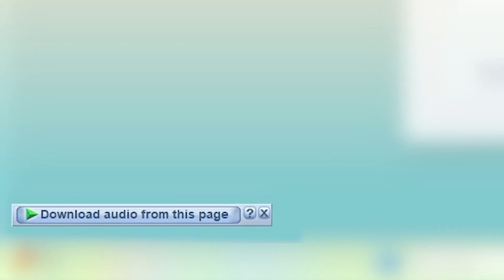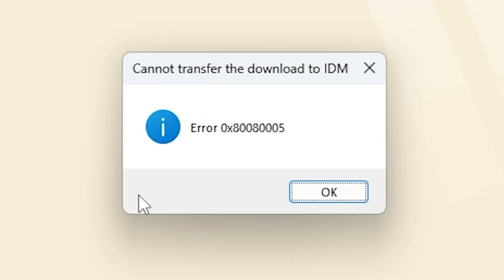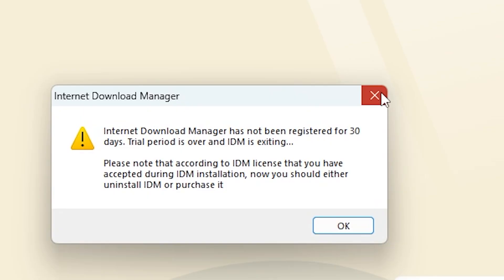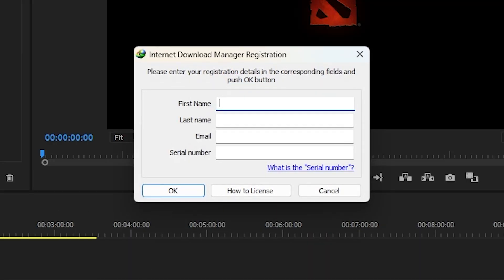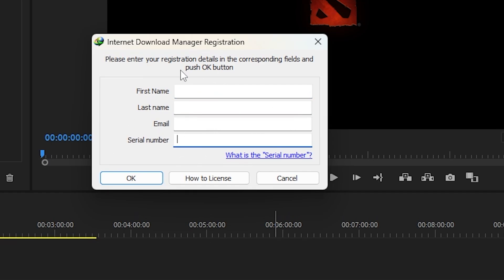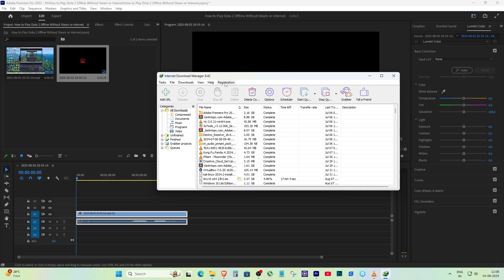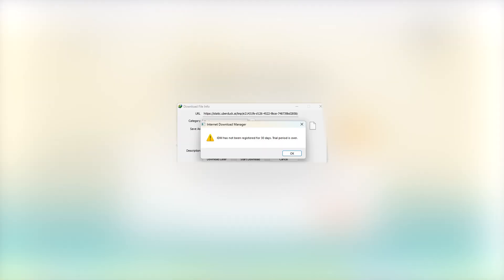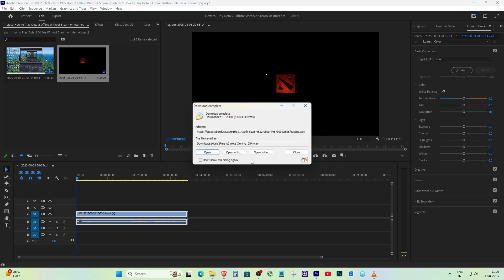IDM Not Downloading Fix Error 0x80080005 Cannot Transfer Download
Are you getting the error "Cannot transfer the download to IDM – Error 0x80080005" while trying to download files? In this video, I’ll show you the exact reason why this error happens in Internet Download Manager (IDM) and how to fix it easily.

This usually occurs when IDM stops working with the browser extension and refuses to download audio, video, or other files.

✅ Works for errors:

0x80080005

0x800706BE

0x800702E4